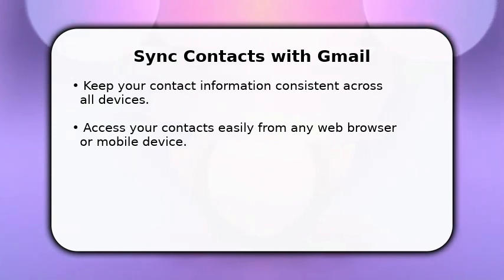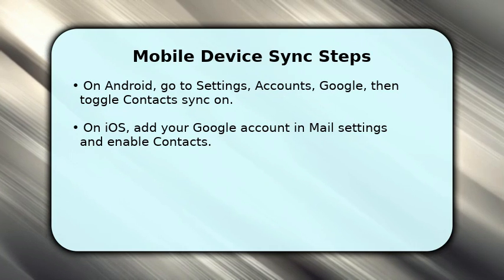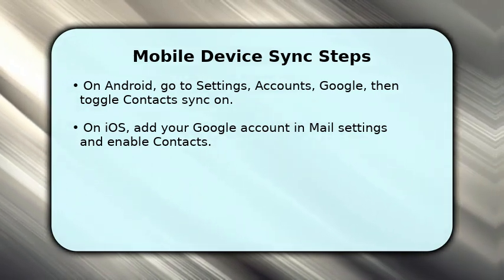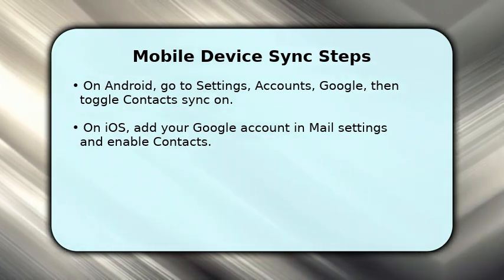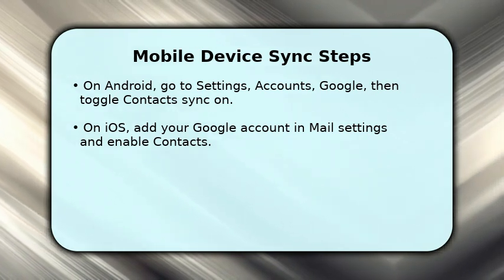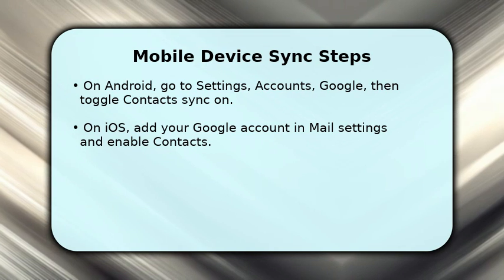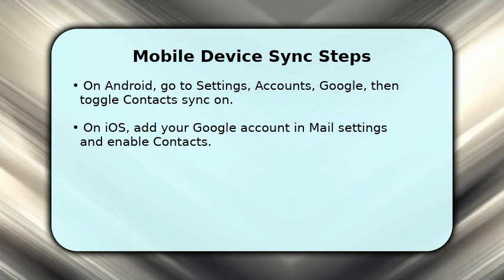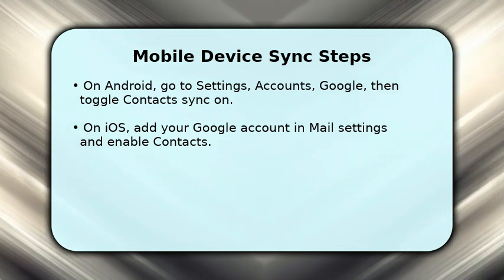How To Sync Your Contacts With Gmail (Updated)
In this updated tutorial, we'll show you how to sync your contacts with Gmail. This is a crucial step in managing your digital life, as it allows you to access your contacts from anywhere and keep them up-to-date across all your devices. We'll walk you through the process of setting up contact syncing on both desktop and mobile platforms, including Android and iOS.

gmail contact sync, sync contacts with gmail, google account settings, contact management, gmail tutorial, android contact sync, ios contact sync, gmail setup, contact syncing issues